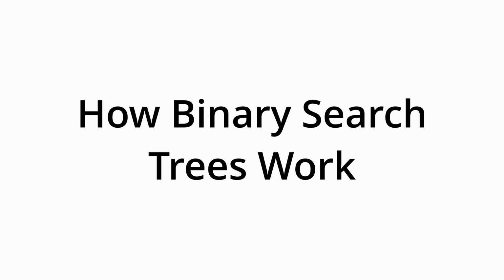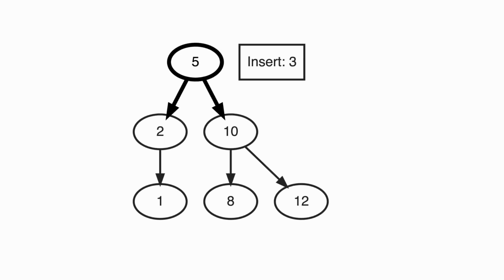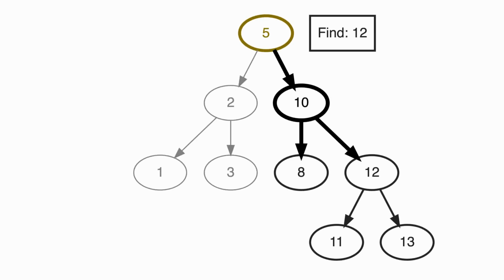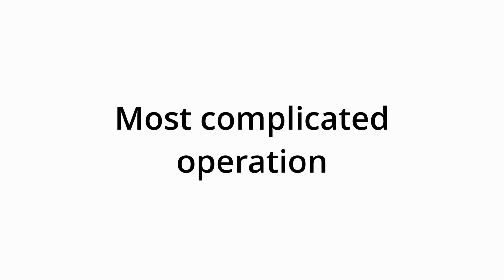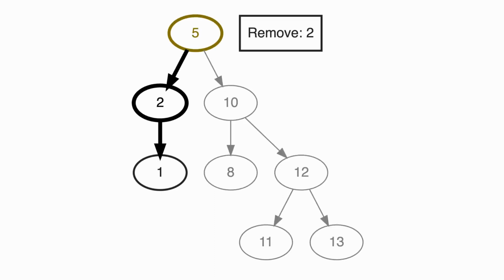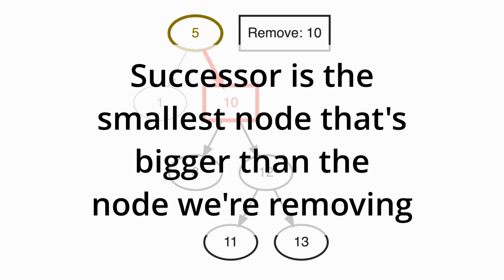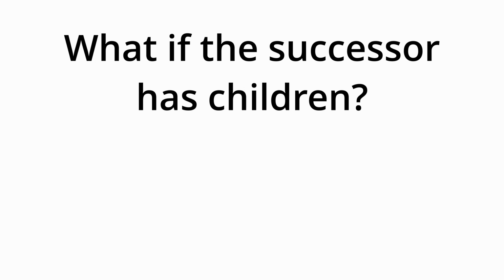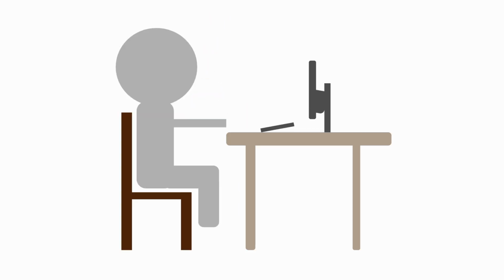Binary Search Trees - Part 2: How they work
This video talks about how binary search trees work, including how to add, remove, and find data in a tree.